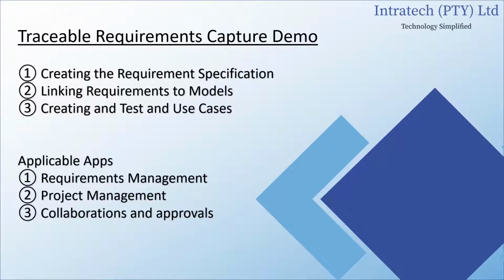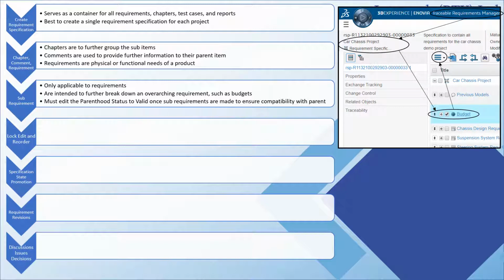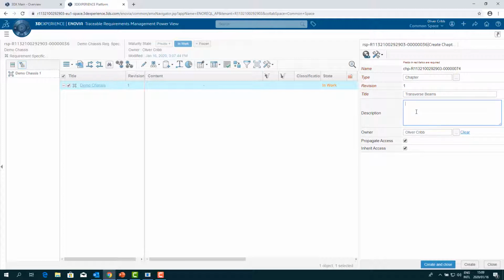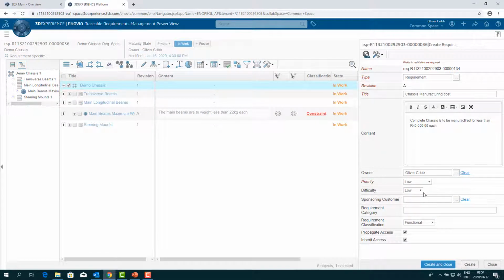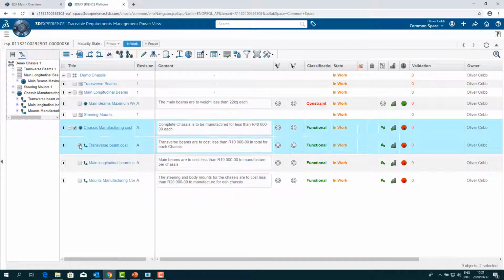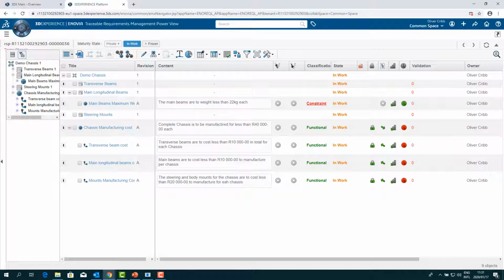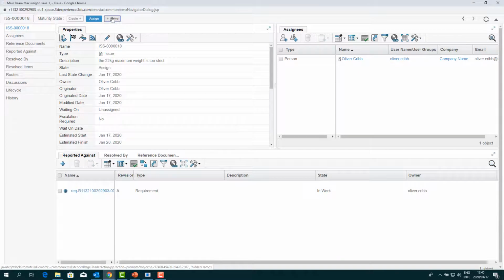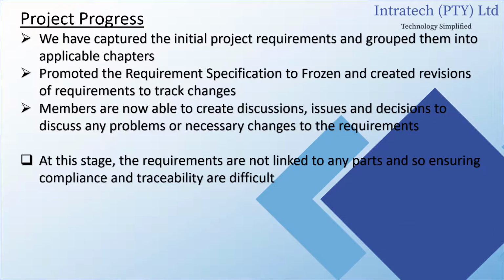Intratech - 3.1 Traceable Requirements Creating The Requirement Specification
Traceable Requirements Creating the Requirements Specification

The opening video of the third demo will detail how to capture the initial requirements for a project into 3DX and organize these into a hierarchical structure that can contain related references, parts, and documents.